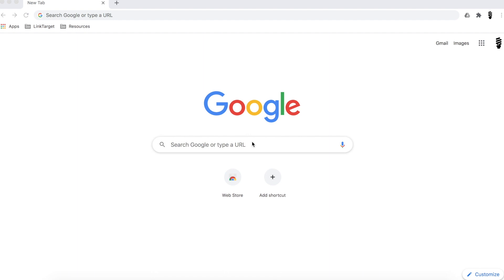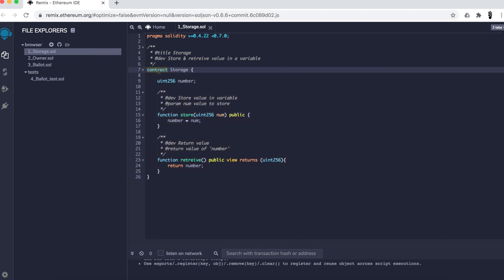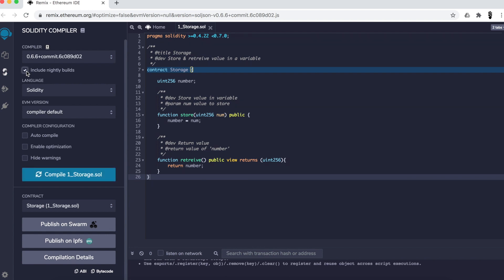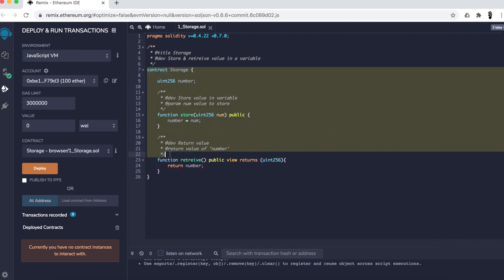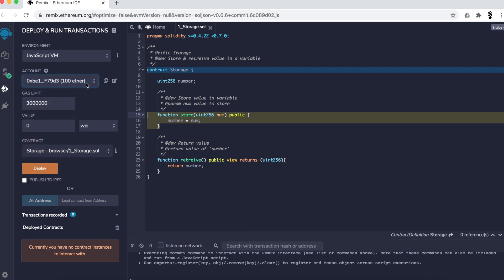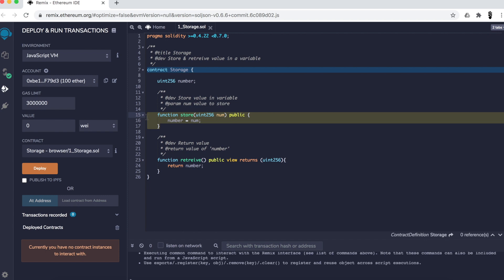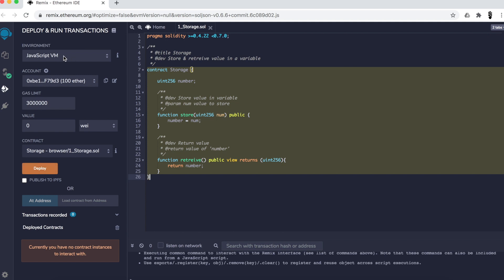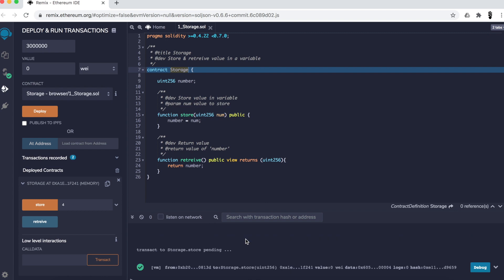Solidity for Smart Contracts on Ethereum 01 - Remix Environment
This video covers an introduction about smart contracts in ethereum. It shows how to use remix  in order to later write a smart contract in solidity.